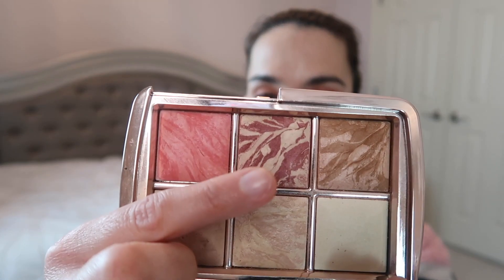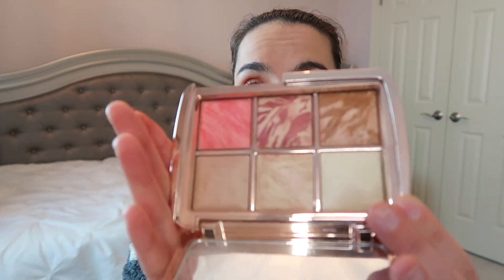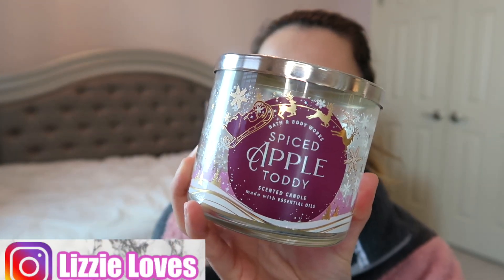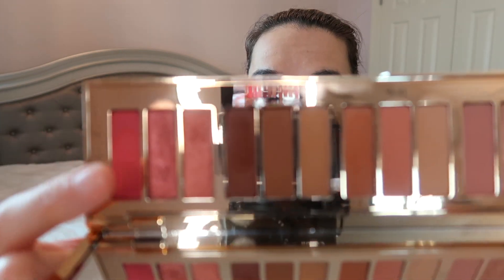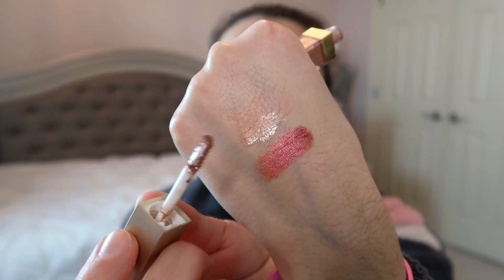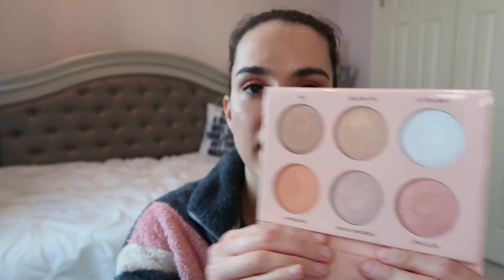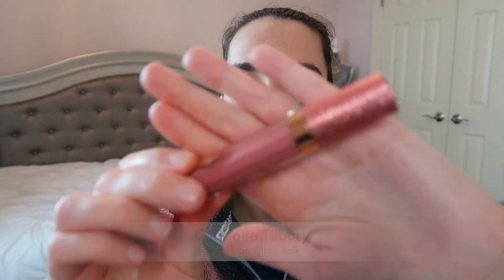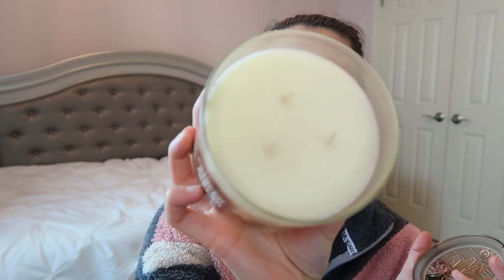Monochromatic Project Pan Update || January Update - February Glitter / Shimmer Intro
Monthly colors are as follows:
January - Purple/Plum
February - Glitter/Shimmer any color
March - Peach/Tan
April - White
May - Red
June - Pink
July - Blue
August - Black
September - Green
October - Orange
November - Brown
December - Yellow

Hourglass Surreal Halo Blush (Limited Edition)
Charlotte Tilbury Instant Eye Pillow Talk
Butter London Charmed Lipstick
Loreal Undone Styled Cream
Human + Kind Body Souffle
Bath and Bodyworks Spiced Apple Toddy 3-Wick Candle (Seasonal)
Stila Glitter & Glow- Kitten Karma
Too Faced Glitter Peel Off Eyeliner- Lucky B
Anastasia Beverly Hills Nicole Guerro Glow Kit (Discontinued)
YSL Black Opium
Charlotte Tilbury Jewel Lips- Pillow Talk
Bath & Bodyworks Spiced Gingerbread Candle (Discontinued)